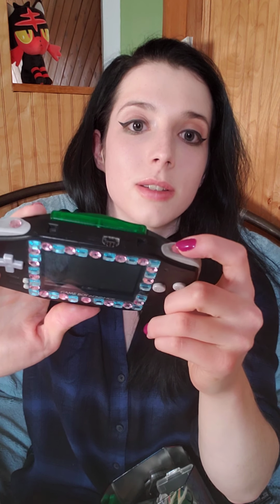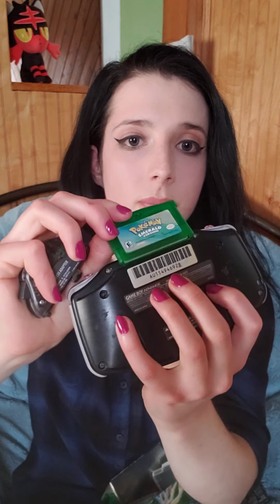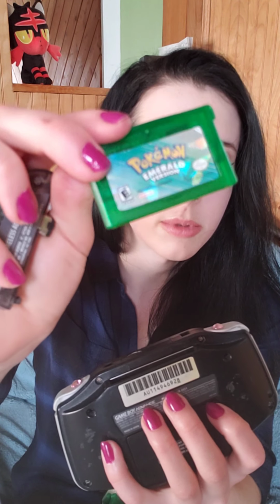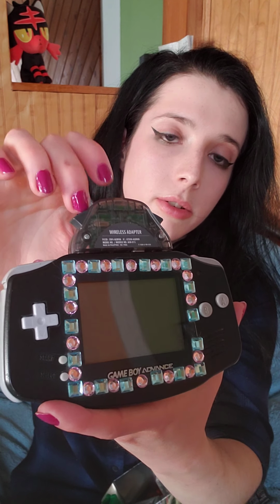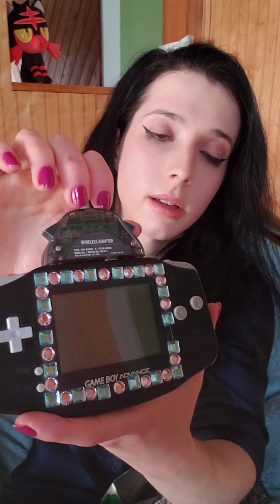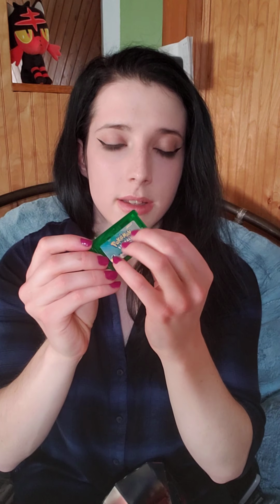ASMR - Gameboy Videogame Collection ~ Gum Chewing, Softspoken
Let's take a look at my humble Gameboy collection and pimped-out GBA lol! Soft spoken, gum chewing and tapping sounds included 🦊